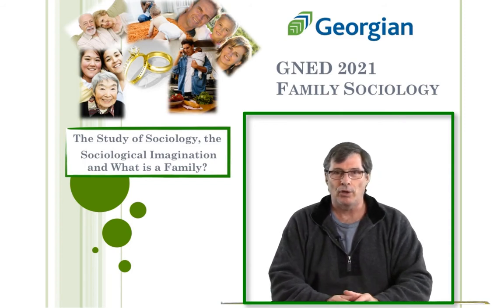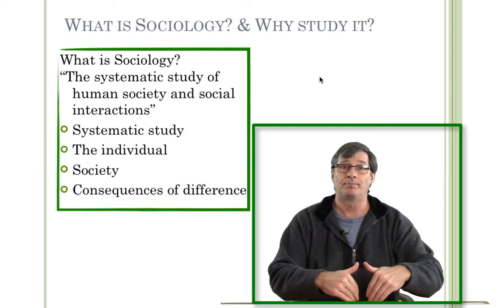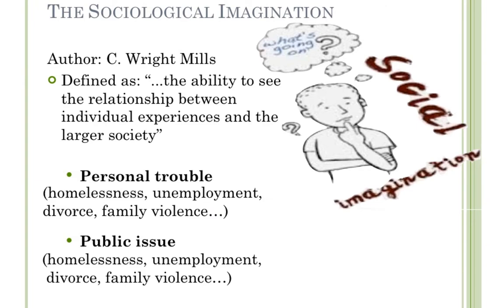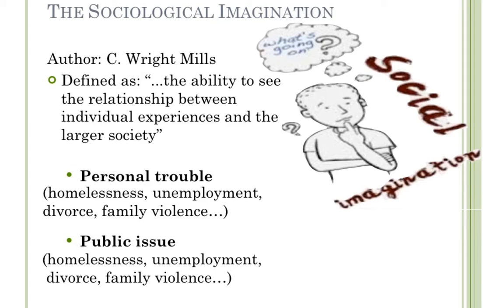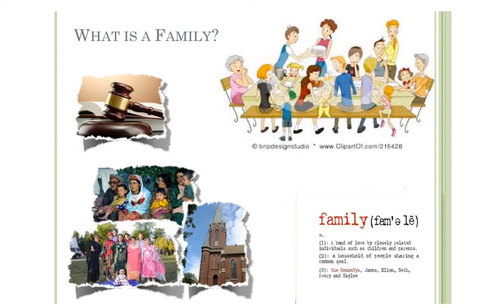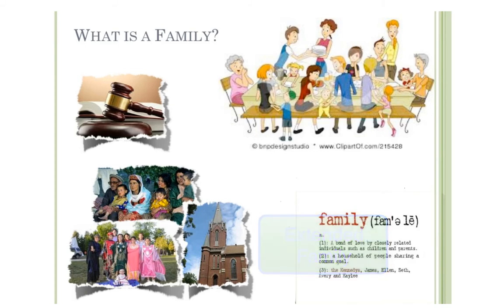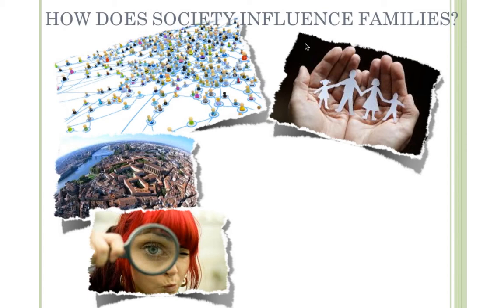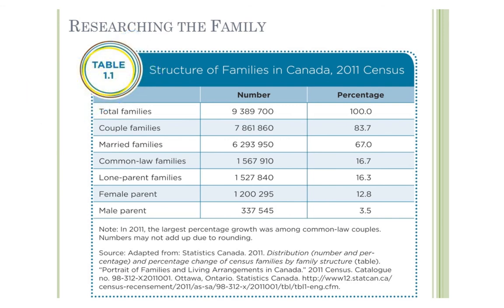SteveMillers FamSoc Wk1 P1 W16